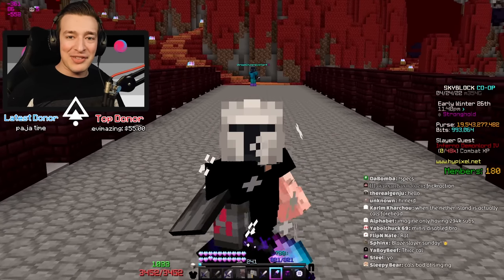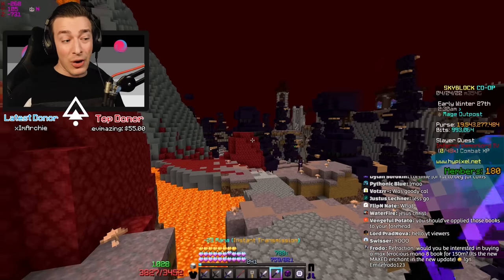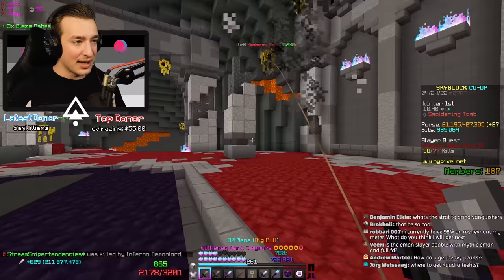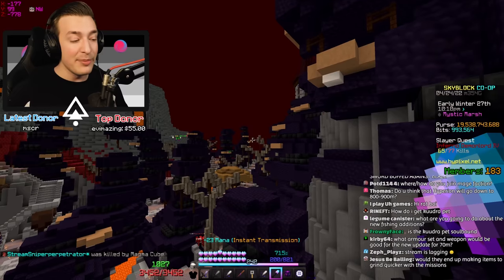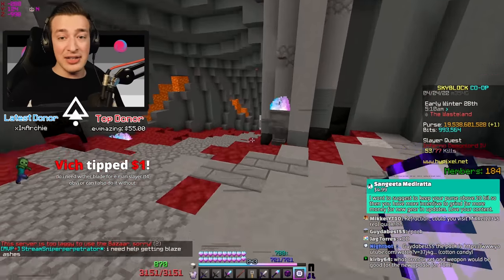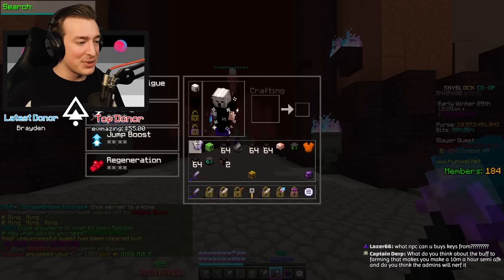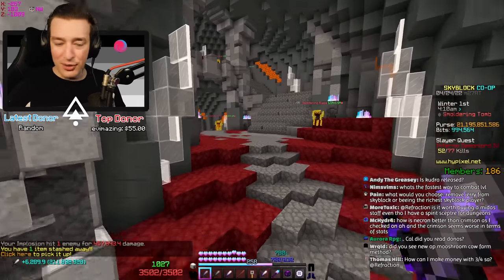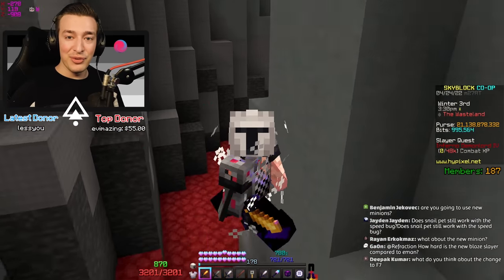MAXING the NEW Slayer DAGGERS (Hypixel SkyBlock)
► blaze slayer is HERE and it is as brutal as i was expecting. these daggers are by far the coolest things about the boss though, so of course i had to drip em out. leave an F for my purse.
► Extra Info:
Server IP: mc.hypixel.net